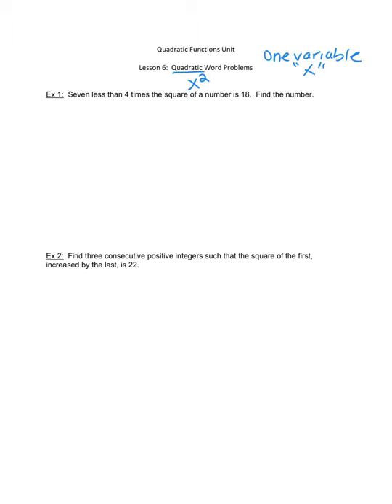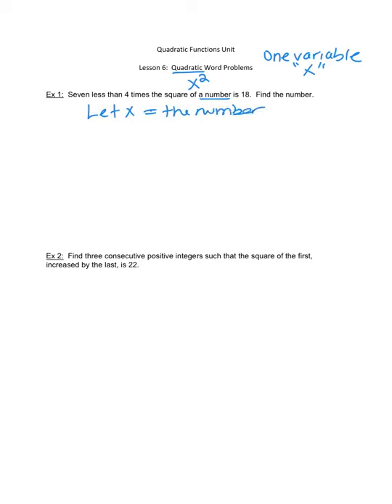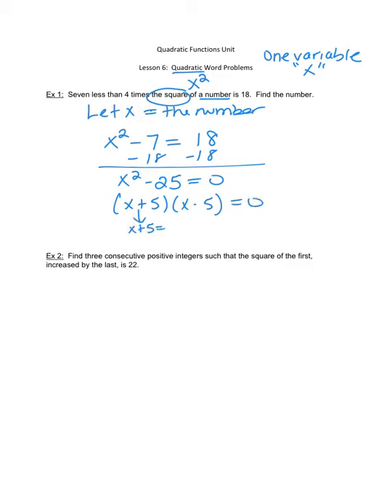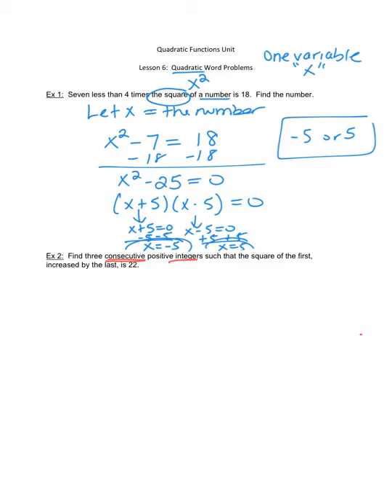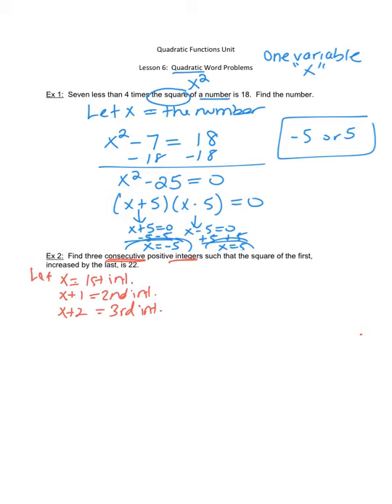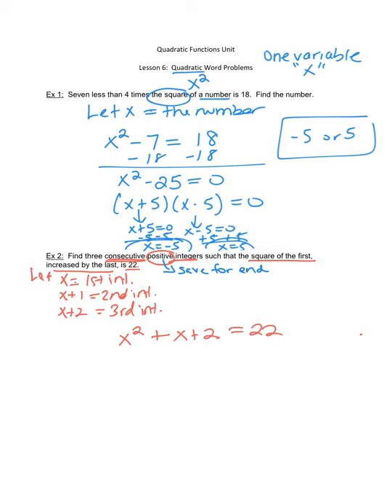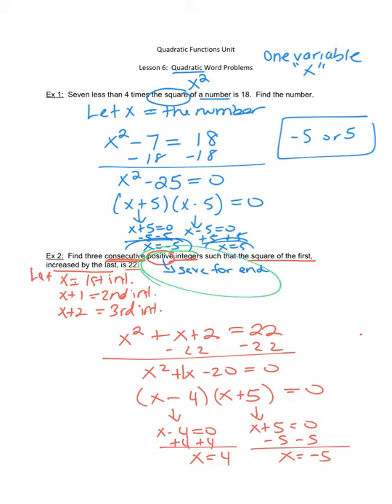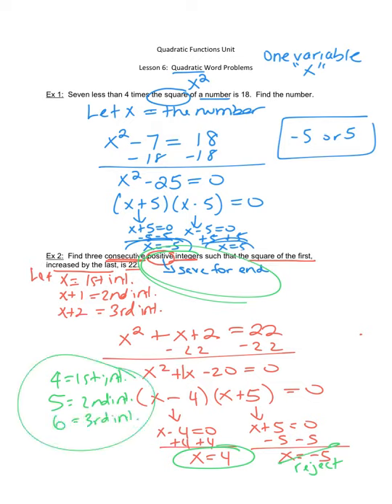Quad 6 B part 1